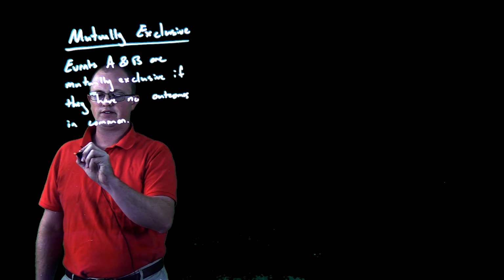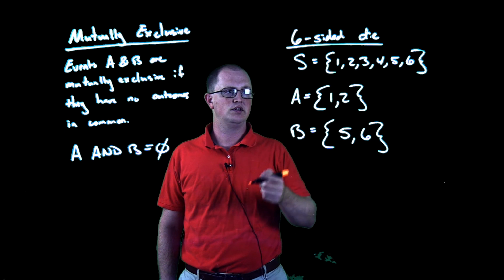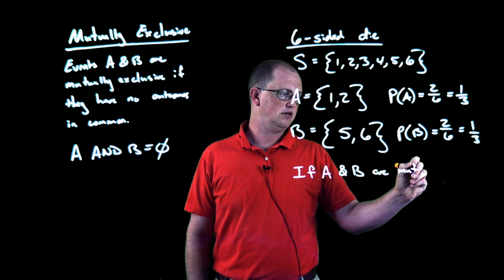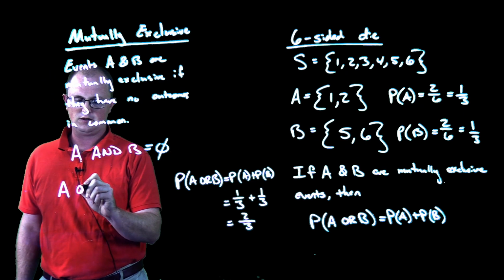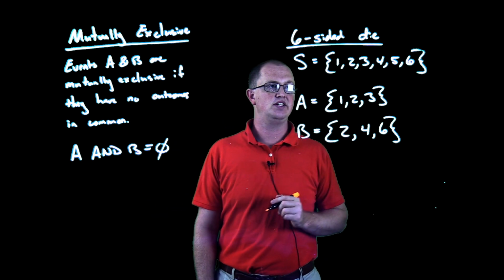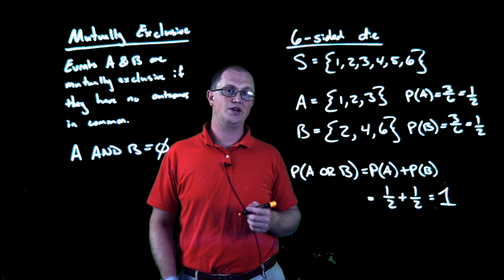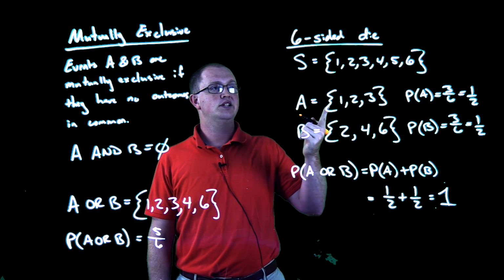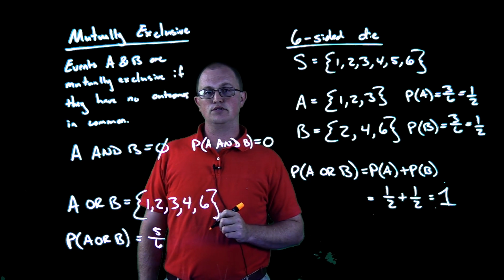Mutually Exclusive Events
Defining mutually exclusive events and determining probabilities of events created from mutually exclusive events.